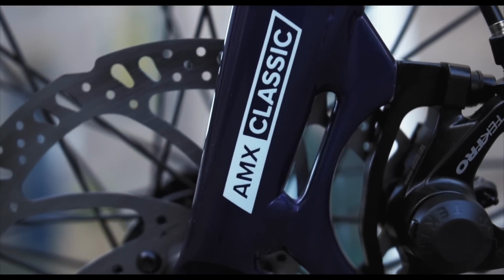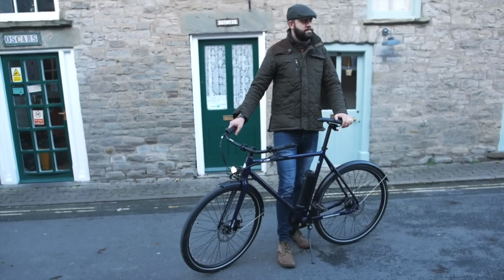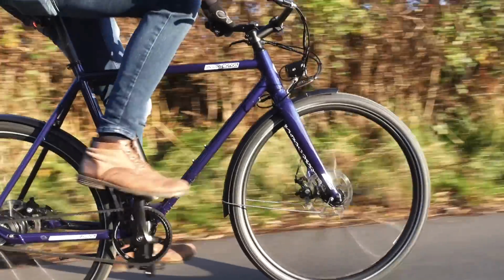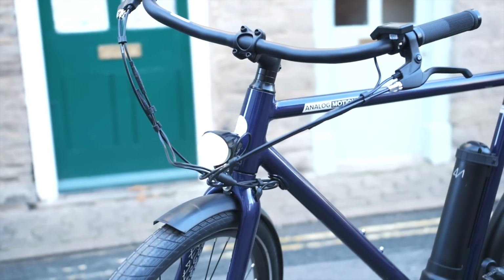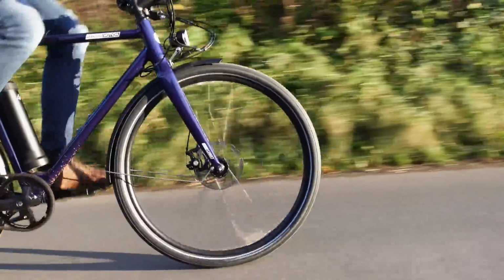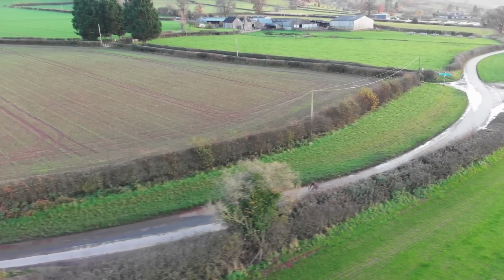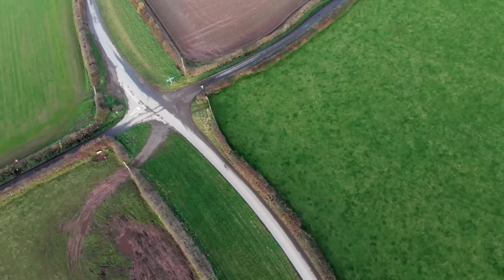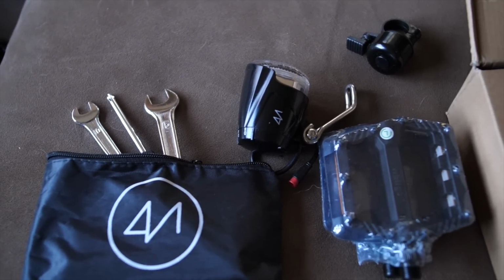Analog Motion AMX Review - The 'Classic' Electric Bike!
Analog Motion AMX Classic;
*Supposedly black Friday deals are going to be happening!

Welcome back to Stu’s Reviews! Today I take a look at a retro styled electric bike, the Analog Motion AMX Classic!

I save a huge amount of money on tech and gadgets by using Honey, a plugin that automatically applies the best voucher code discount it can find on the web to items in your basket on most websites, so download it at the link above and give it a go!

Super useful if you're a content creator! Go and check it out!